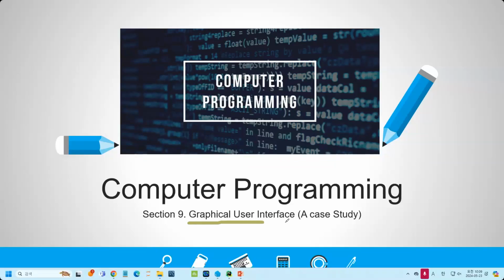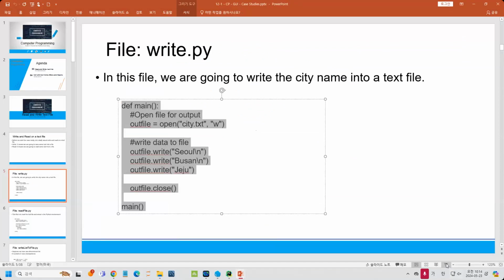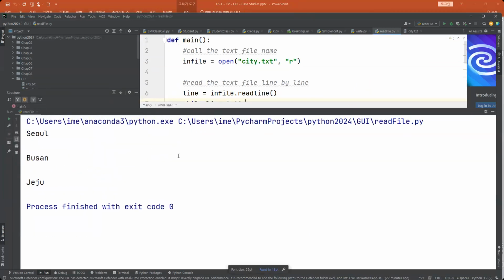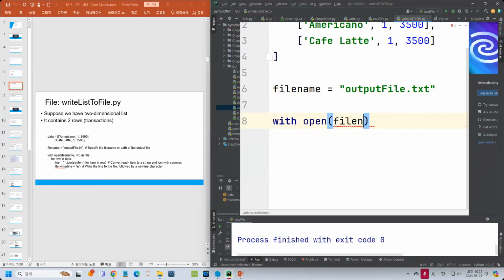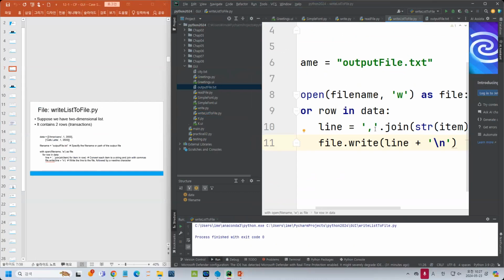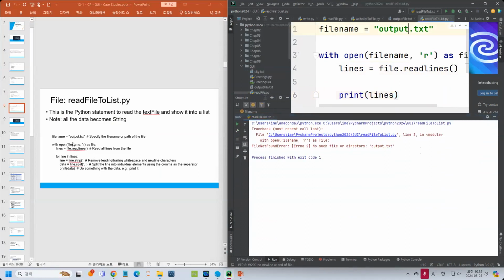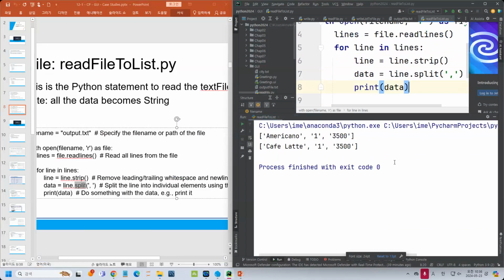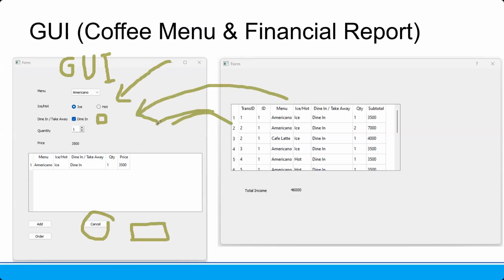20240523 - Computer Programming - GUI Case Studies (1)